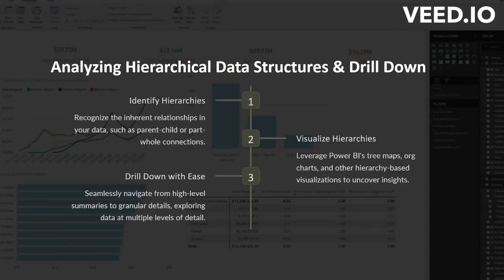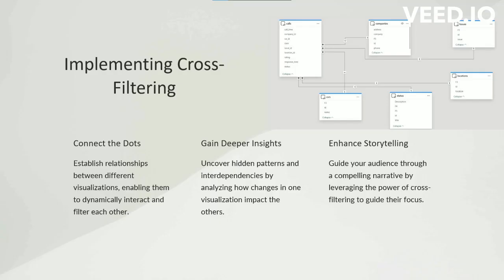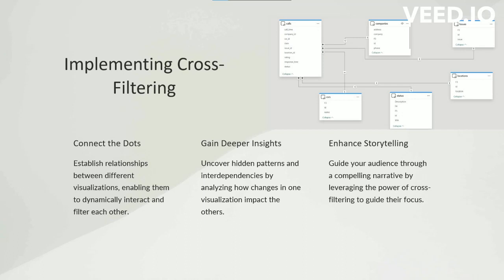Features of Power BI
This reel was created by Hasnain  for mentorness Internship.